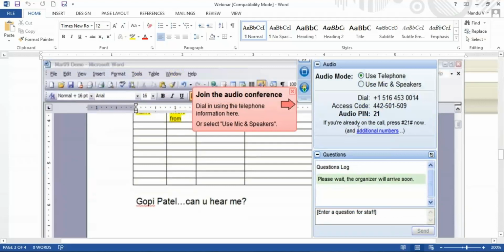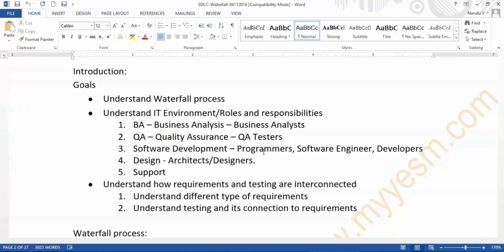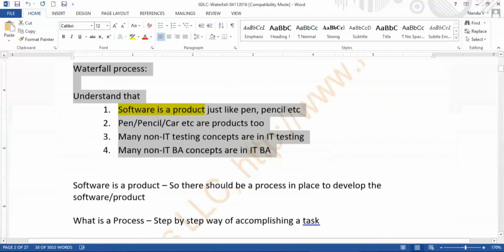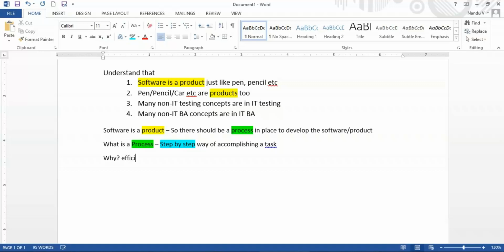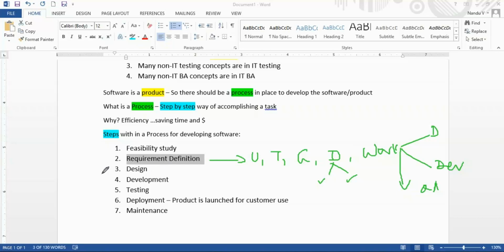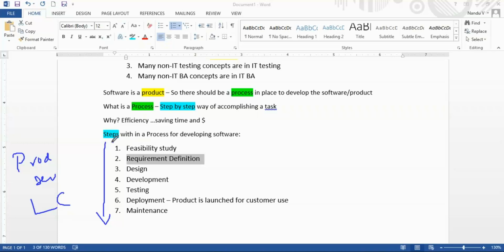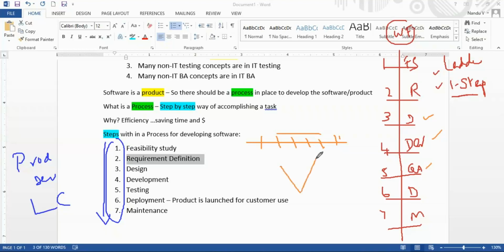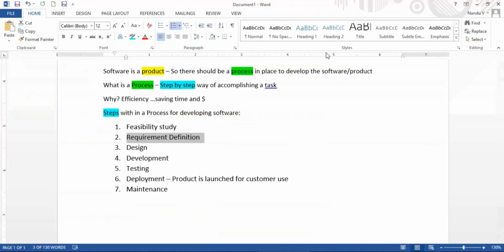SDLC and Waterfall Introduction | Yes-M Systems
This video is about SDLC and Waterfall Introduction.
Yes-M Systems is an IT consulting and training company with a difference that has an uncompromising commitment for quality. We hold an A+ accreditation with Better Business Bureau and have won ‘Kudzu’ awards for five consecutive years – ‘Best of 2012’, ‘Best of 2013’, ‘Best of 2014’, ‘Best of 2015’, ‘Best of 2016’, ‘Best of 2017’ and ‘Best of 2018’.